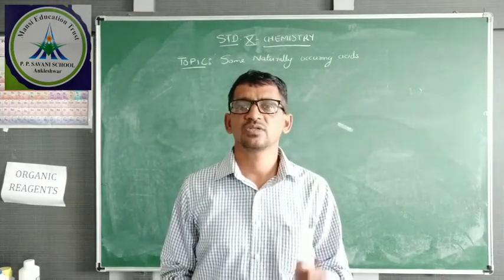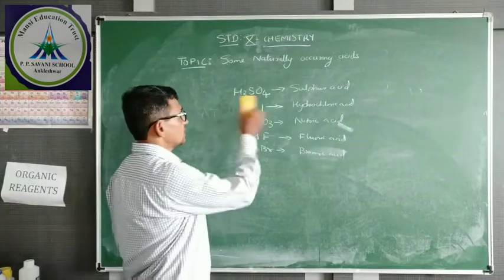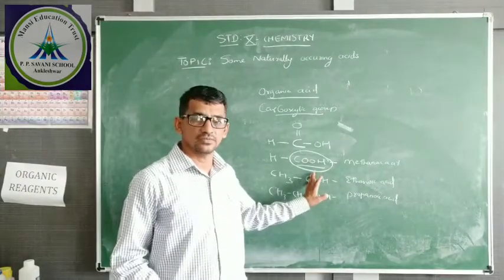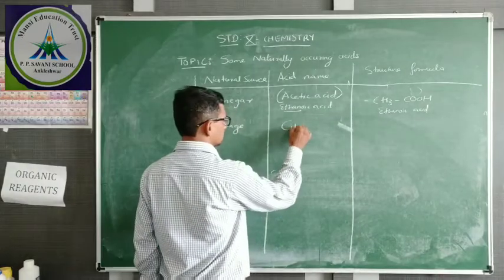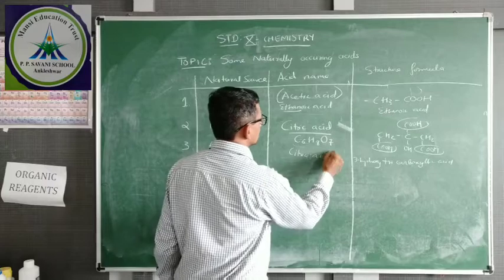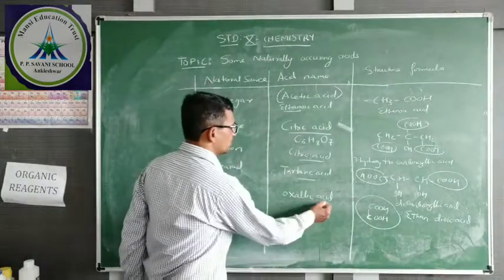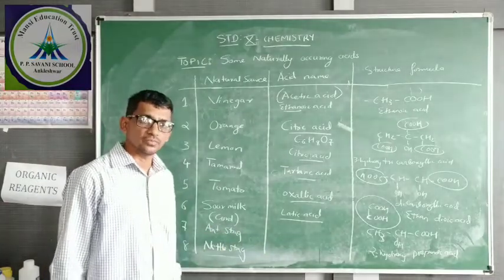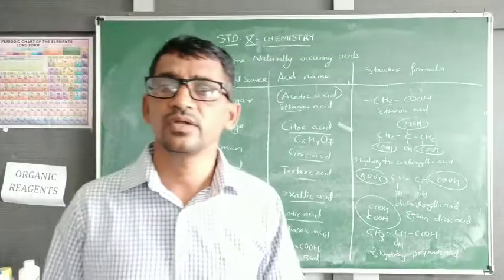L-7,STD 10-Natural acid source and name